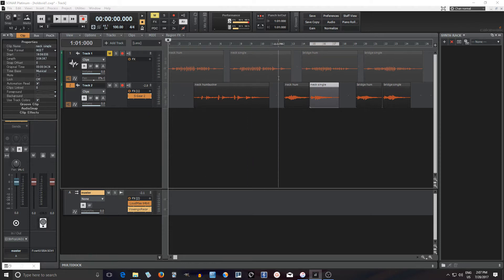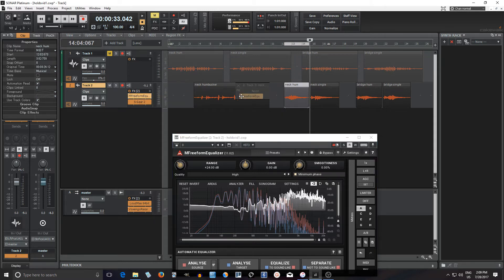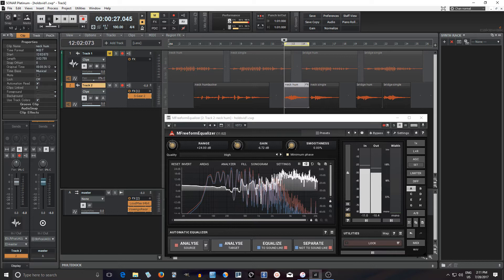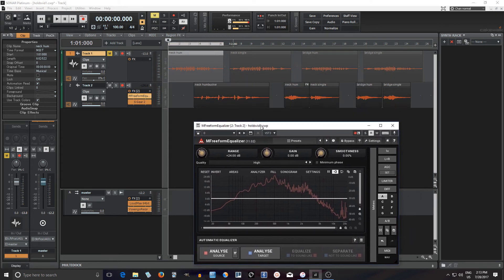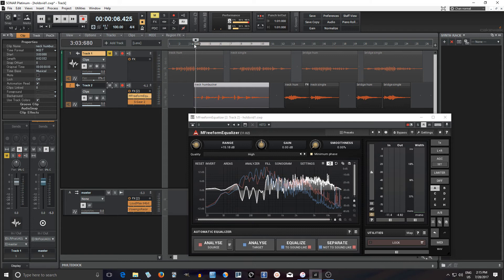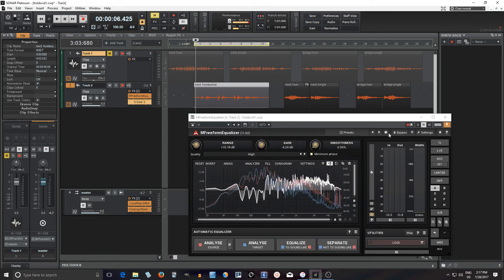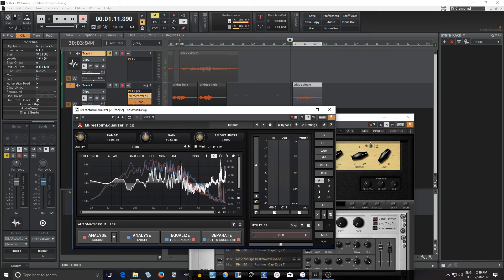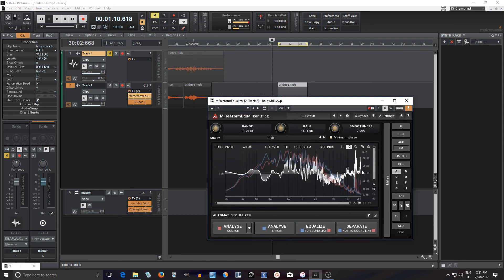Matching Guitar Pickups with MFreeformEqualizer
Using digital tools it is possible to simulate some of the characteristics of different guitars and pickups. Although it isn't perfect being able to change the tone of your guitar and match another guitar can sometimes be useful. In general I beleive it is better if you can redo a recording, but of course in some cases that isn't possible. In other cases things such as noise might prevent you from using one set of pickups. Hopefully this video on using Match EQ with guitars will give you some ideas on how to change your guitar sounds. Remember to use the match eq before your amp simulator.